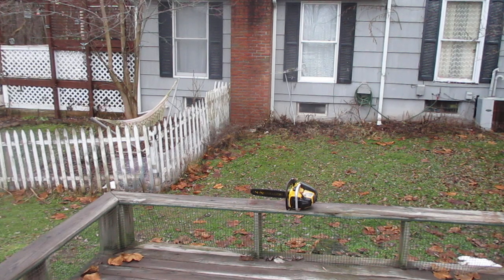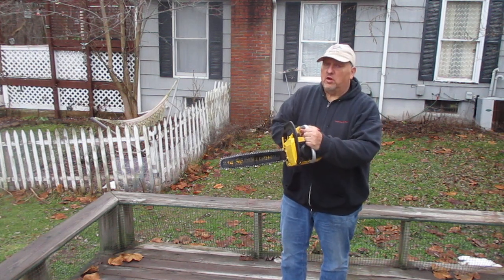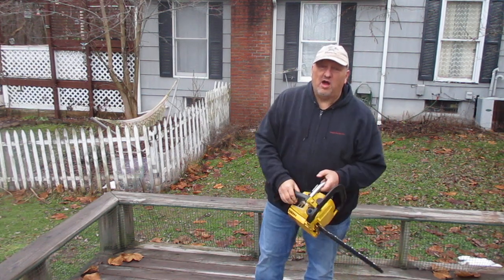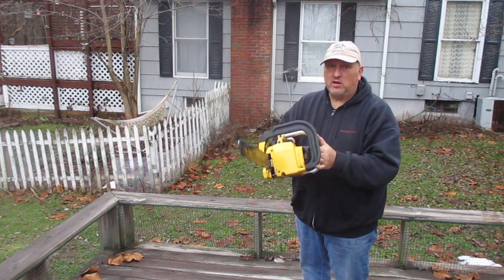McCulloch Mac 120 RUNNING vintage Chain saw Vintage King Motor Sports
A Good running little vintage saw that needs some minor TLC & Fine tuning.